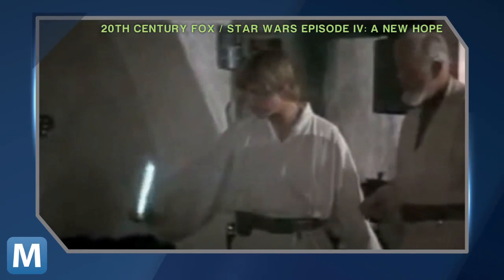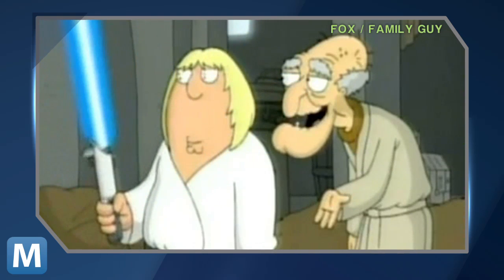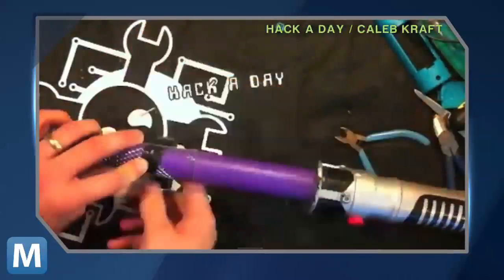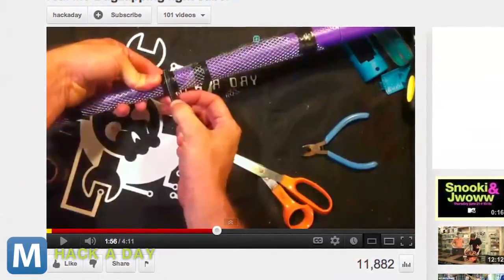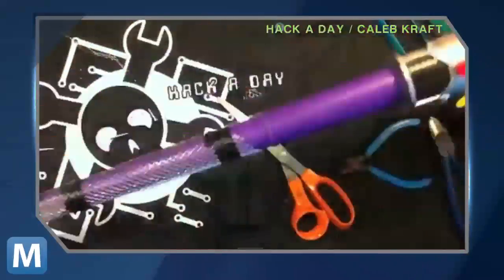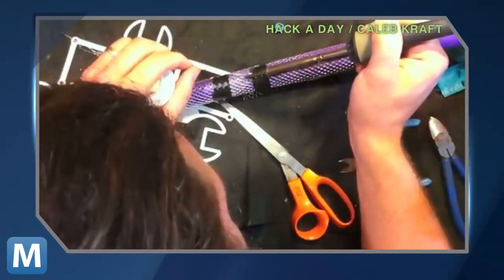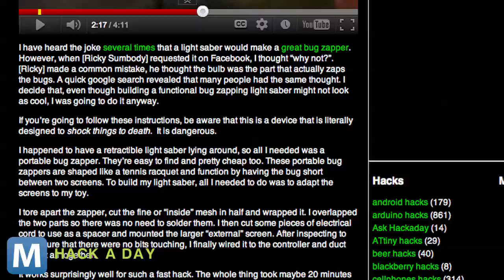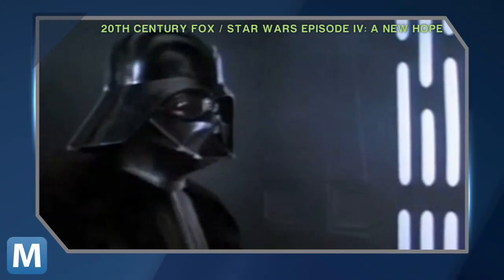Real-Life Light Saber Zaps Dark Side Flies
Hacker Caleb Kraft put together what we've all speculated on at one point or another: a lightsaber that actually works, at least against bugs that are small enough.